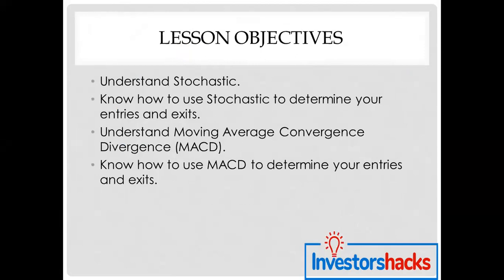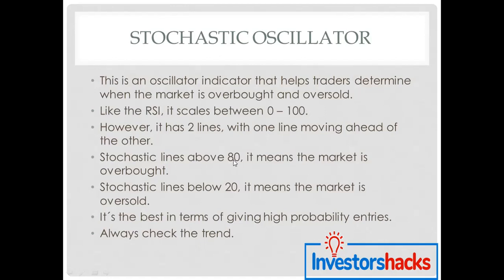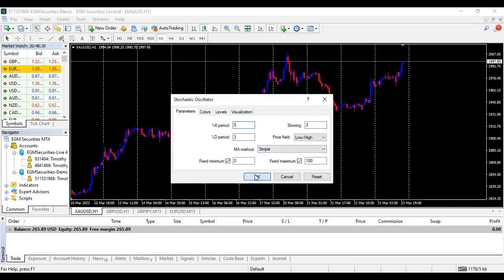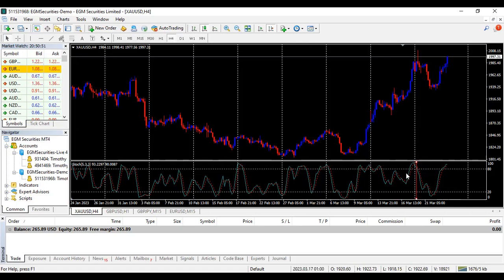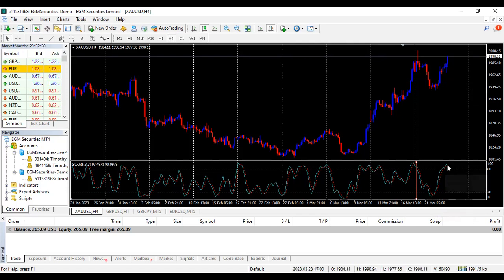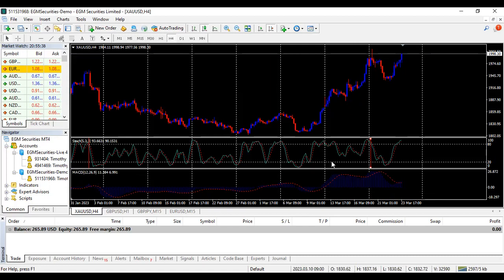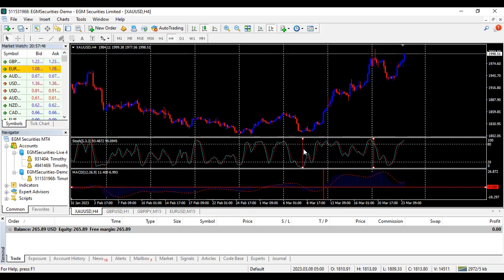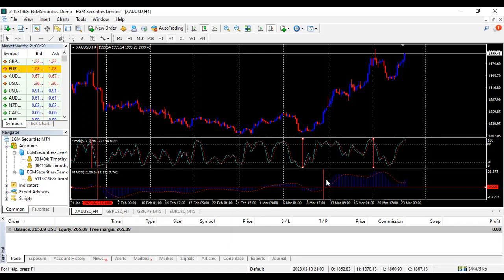Forex Intermediate Episode 10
In this video, you´ll learn about the MACD and Stochastic Oscillator technical indicators.